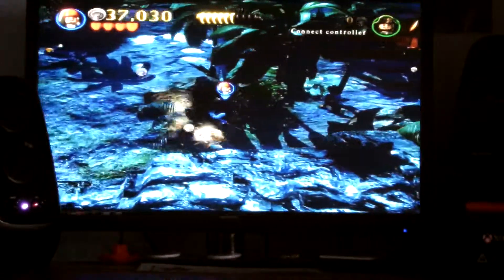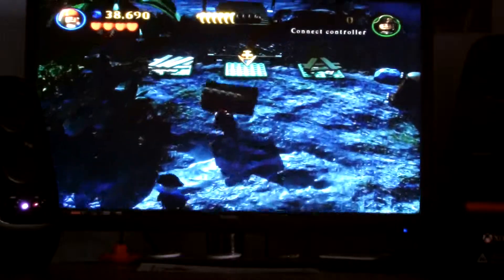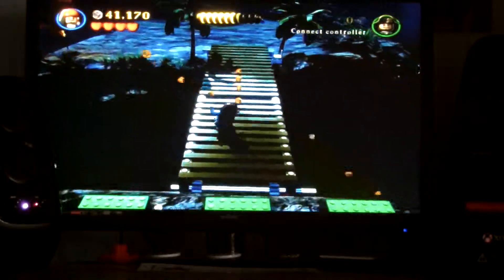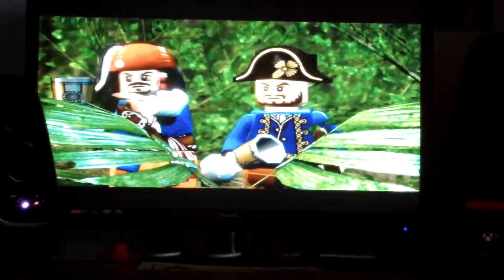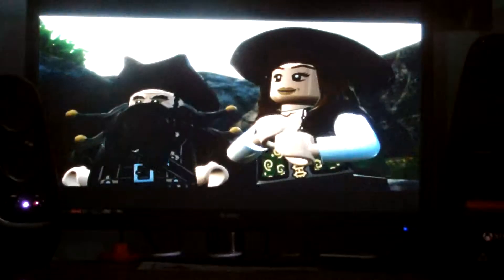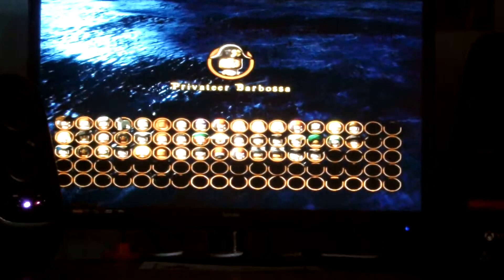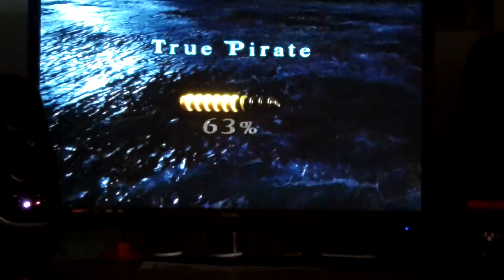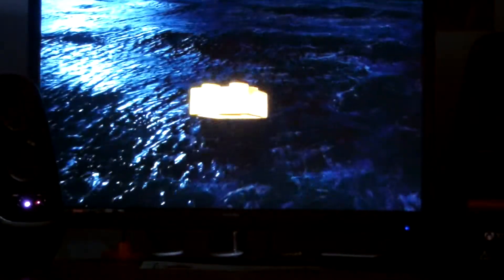Lego Pirates of the Caribbean Level 19 Spanish Legacy part 2